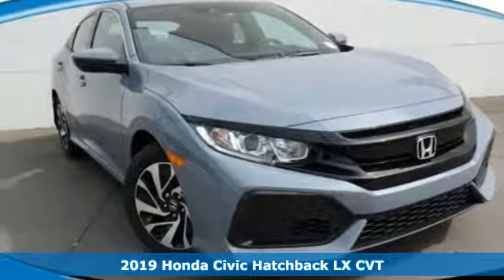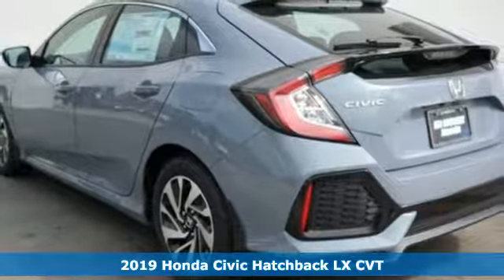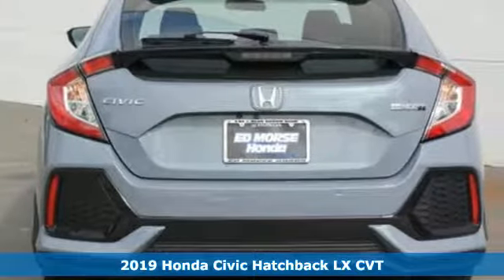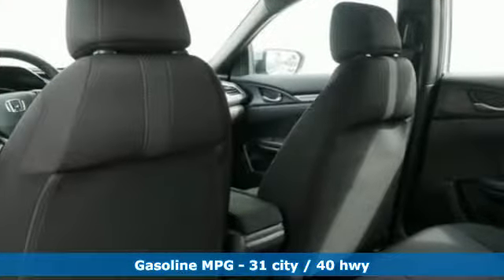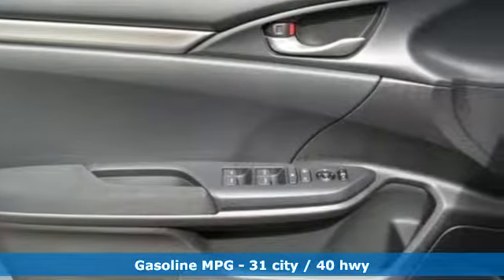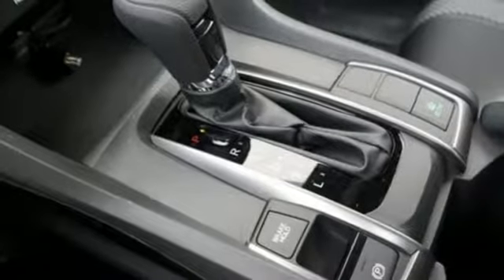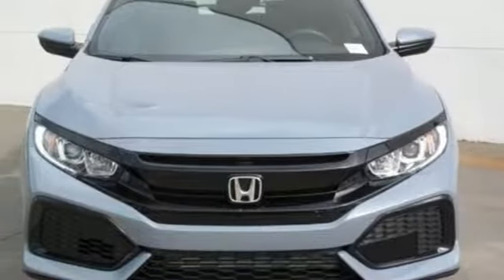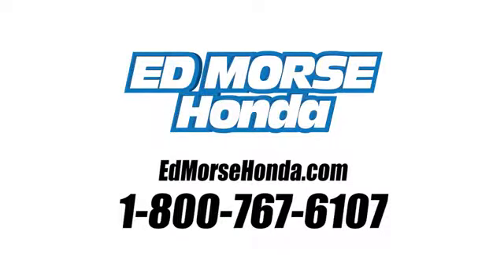New 2019 Honda Civic Hatchback West Palm Beach Juno, FL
Year: 2019
Make: Honda
Model: Civic Hatchback
Trim: LX
Engine: 1.5L 4-Cyl Engine
Transmission: Automatic
Color: GA/Sonic
Stock #: KU210870
VIN: SHHFK7H37KU210870
Contact Ed Morse Honda today for information on dozens of vehicles like this 2019 Honda Civic Hatchback LX. This Honda includes: SONIC GRAY PEARL BLACK, FABRIC SEATING SURFACES Cloth Seats *Note - For third party subscriptions or services, please contact the dealer for more information.* Start enjoying more time in your new ride and less time at the gas station with this 2019 Honda Civic Hatchback. You can finally stop searching... You've found the one you've been looking for. Based on the superb condition of this vehicle, along with the options and color, this Honda Civic Hatchback LX is sure to sell fast.

Address:
3790 West Blue Heron Boulevard